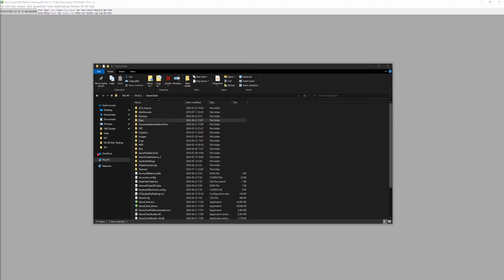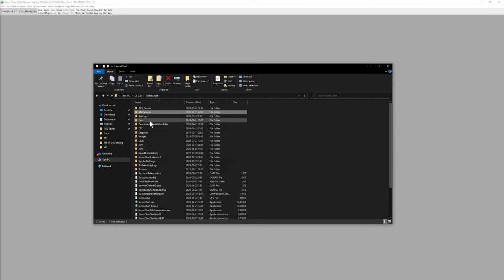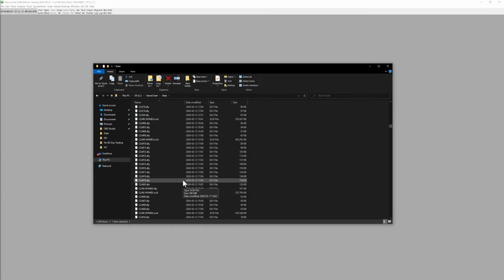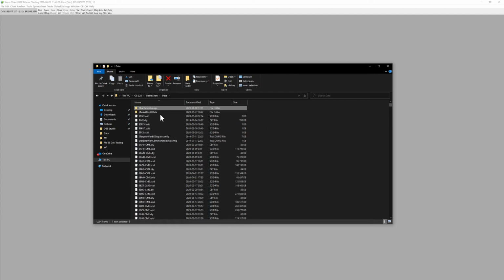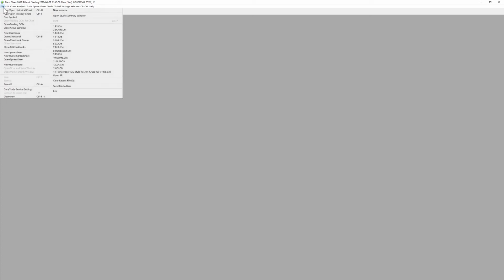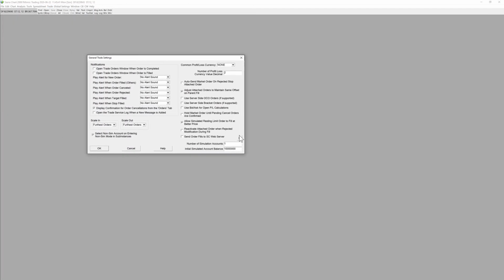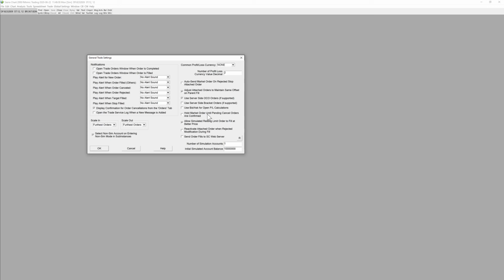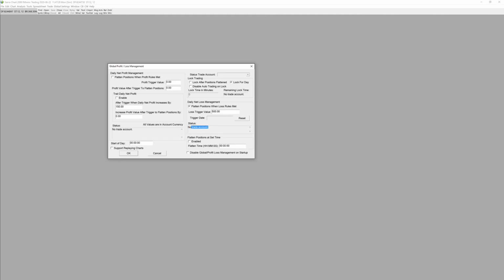Platform Tour & File System